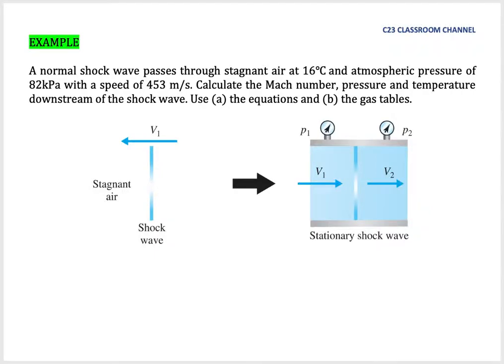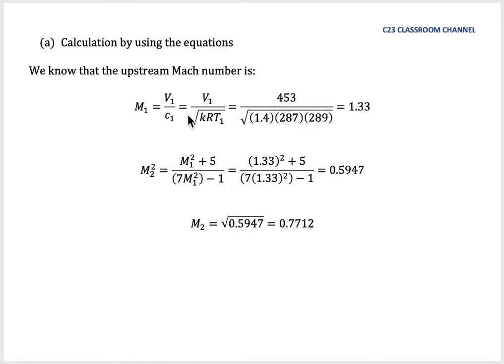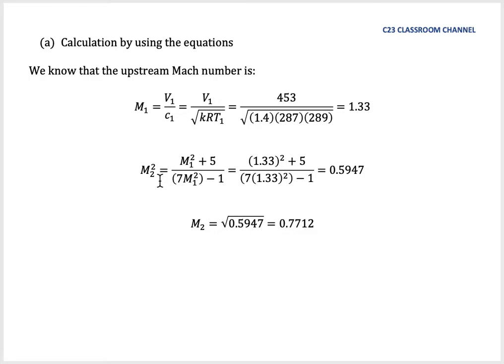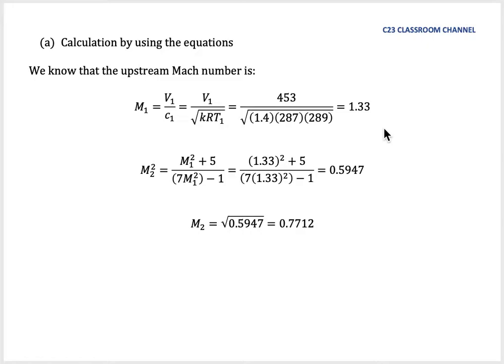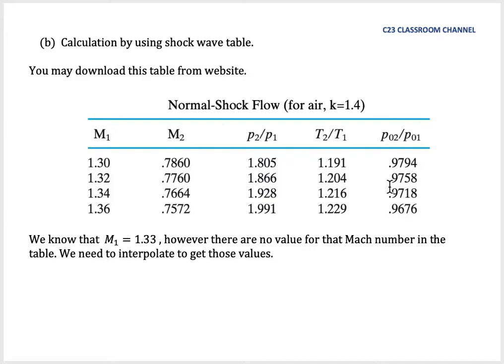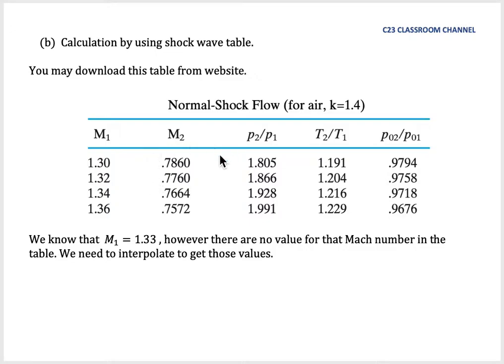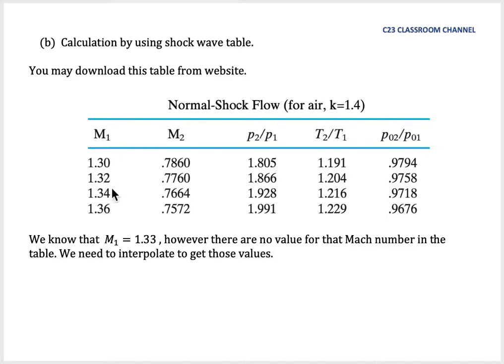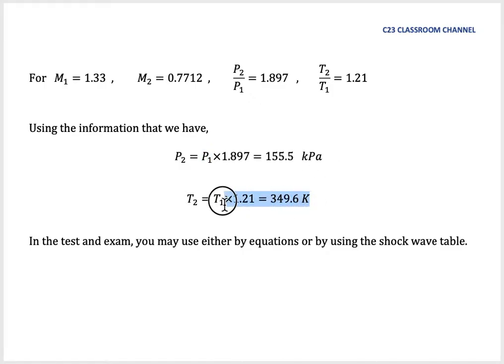Compressible Flow Tutorial 17 - Normal shock wave